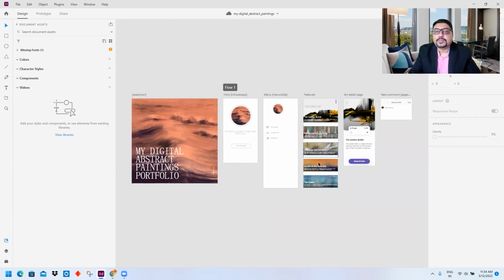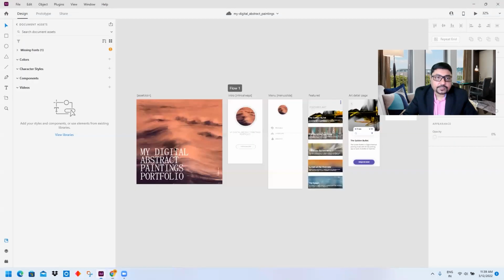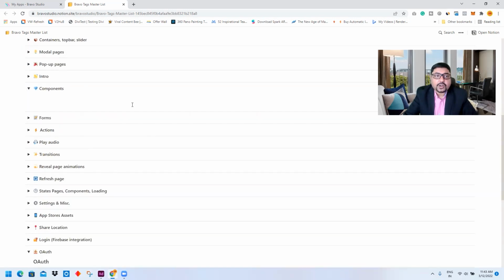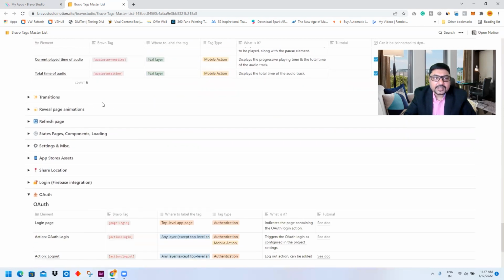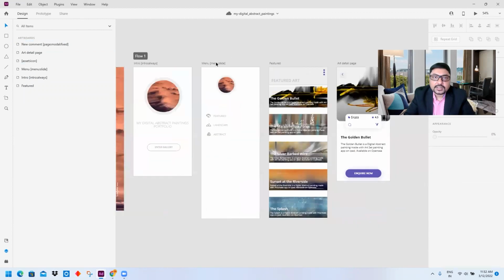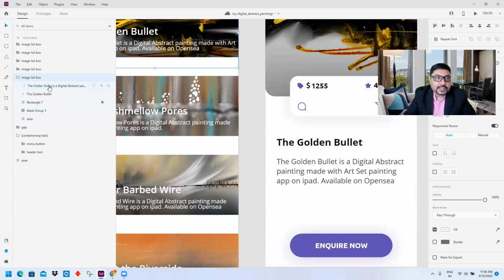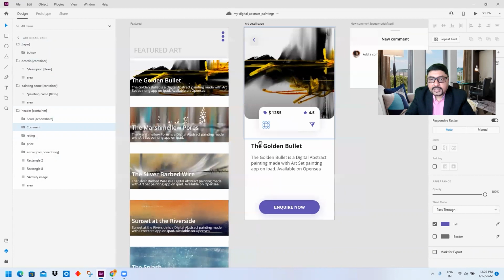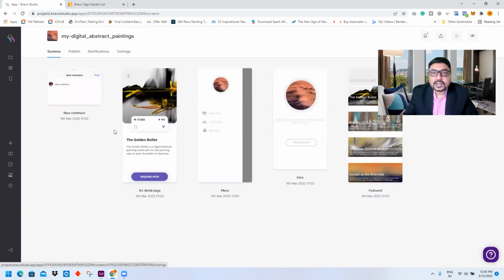[No Coding required ] -Create APPs from Adobe XD prototype with FREE tool Bravo Studio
In this video, you will learn how to create Apps from Adobe XD prototype with FREE tool Bravo Studio and absolutely No Coding required.

Creating interface in Adobe XD
Using Bravo tags
Converting Adobe XD interface to Bravo app

In this video, you will learn how to create Apps from Adobe XD or Figma using a FREE tool called Bravo Studio. The best news is that you need not write a single line of code to create these apps. Learn how I take you to step by step create an interactive prototype and use Bravo Studio tags to convert these prototypes to interactive Apps and also publish them in app stores.

With no-code tools, you can create websites, databases, web apps, mobile apps, and more without writing any code. In this blog post, I cover many different types of no-code tools, from website and app developers to task automation and chatbot designers. Before the advent of no-code tools, building a web or mobile product was a complex task usually left to the developer.

Bravo studio is a fantastic FREE platform that makes your App creation journey easier. Create your Adobe XD or Figma prototype the usual way and then use Bravo studio tags at different levels to convert them into full-blown Apps that you can publish to the app stores.

Translated titles:
No se requiere codificación: cree aplicaciones a partir del prototipo de Adobe XD con la herramient

Keine Codierung erforderlich-Erstellen Sie APPs aus Adobe XD-Prototypen mit dem KOSTENLOSEN Tool Bra

Aucun codage requis-Créez des applications à partir du prototype Adobe XD avec l'outil GRATUIT Bra

Sem necessidade de codificação-Crie APPs a partir do protótipo Adobe XD com a ferramenta GRATUITA

किसी कोडिंग की आवश्यकता नहीं है-मुफ़्

لا حاجة إلى تشفير-إنشاء تطبيقات من نموذج Adobe XD الأولي با

কোন কোডিং এর প্রয়োজন নেই-ফ্রি টুল ব্র

无需编码-使用免费工具 Bravo Studio 从 Adob​​e XD 原型创建 APP

કોઈ કોડિંગની જરૂર નથી-મફત ટૂલ બ્રાવો સ

குறியீட்டு முறை தேவையில்லை-இலவச கருவ